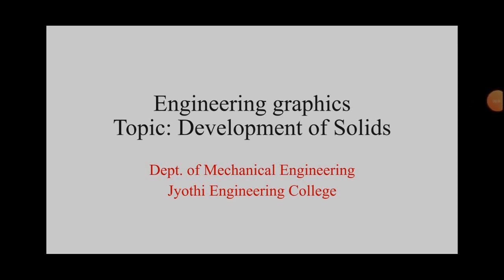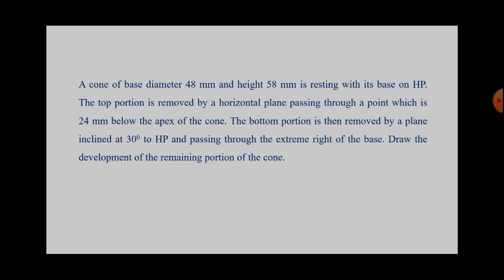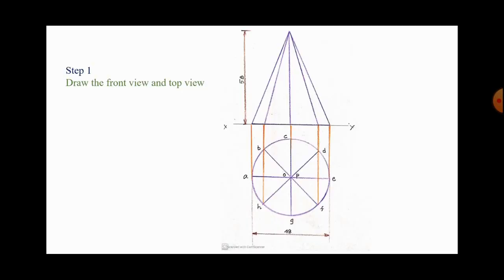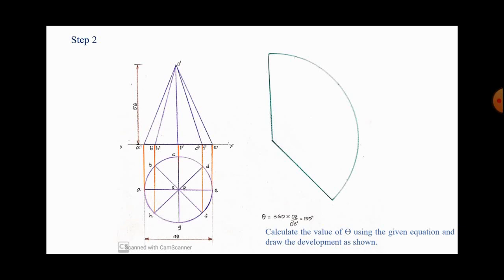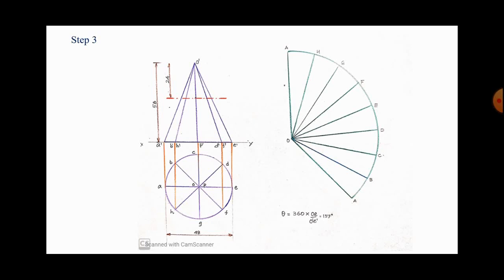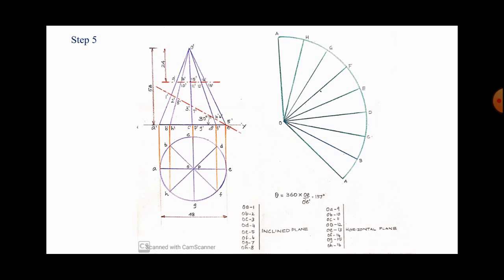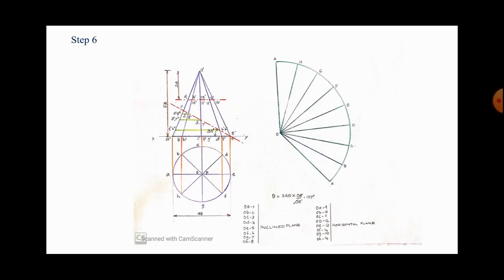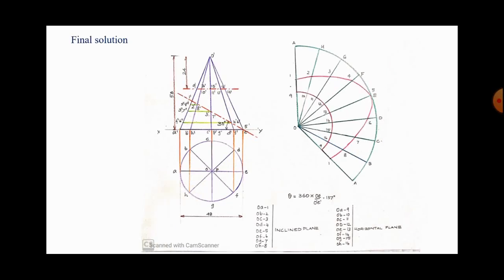DEVELOPMENT OF SURFACES PART 4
Engineering Graphics